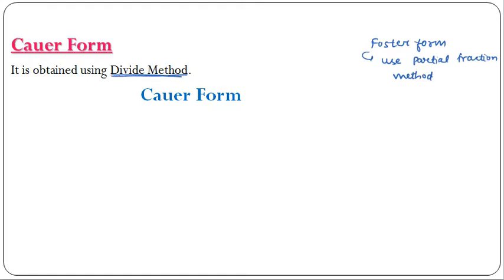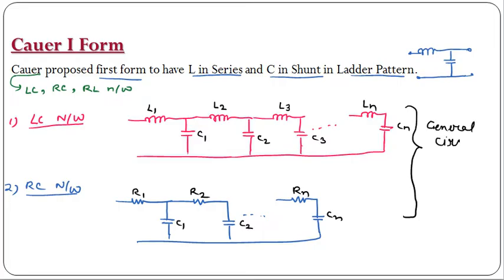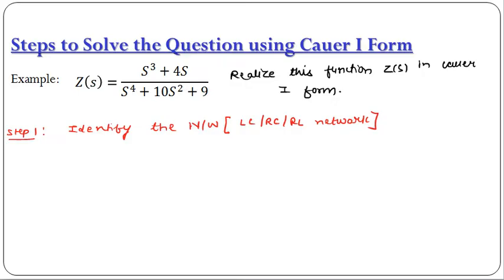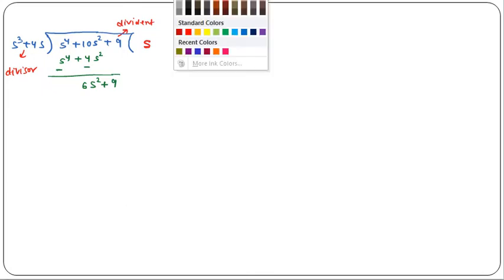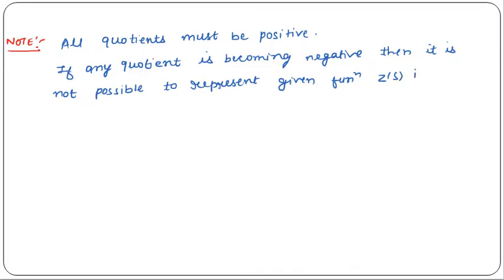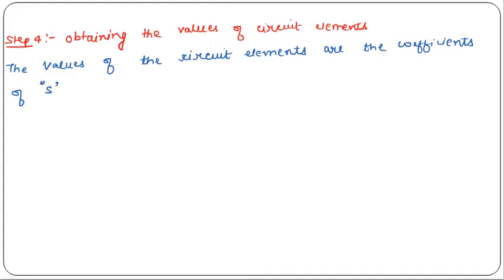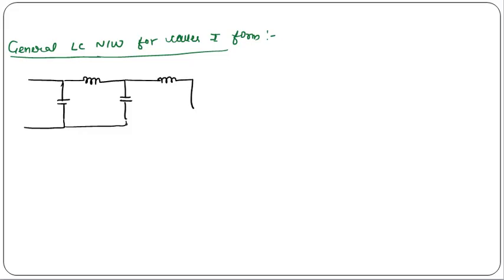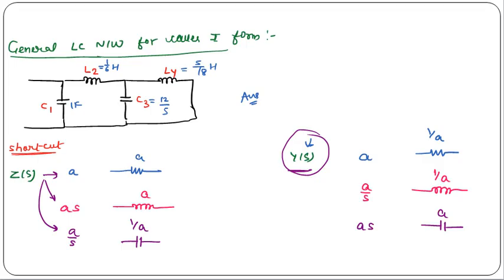NAS45: Cauer Form of Circuit Realization Network Analysis | Cauer form 1 and 2 | LC network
Programming Course

Regards
University Academy